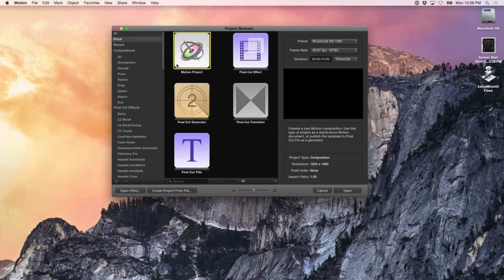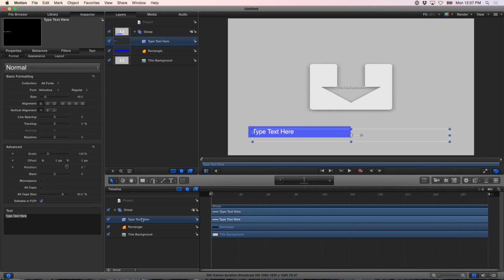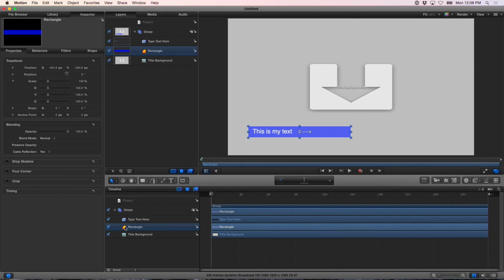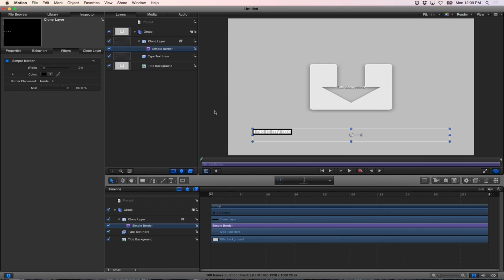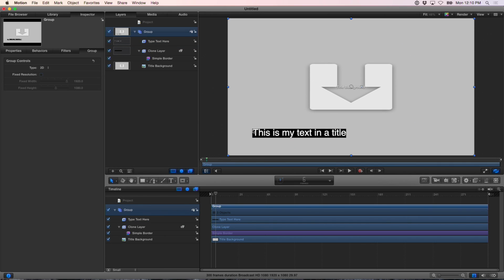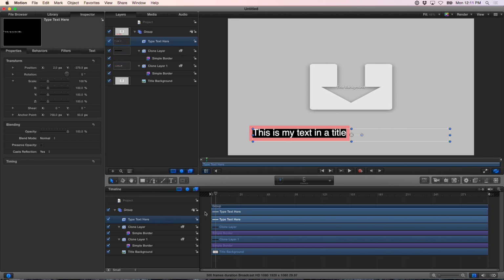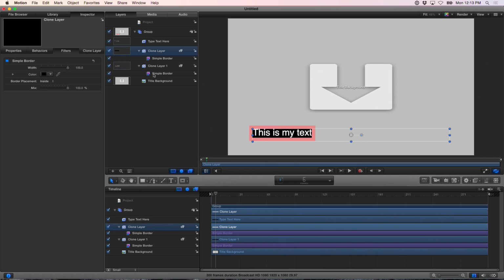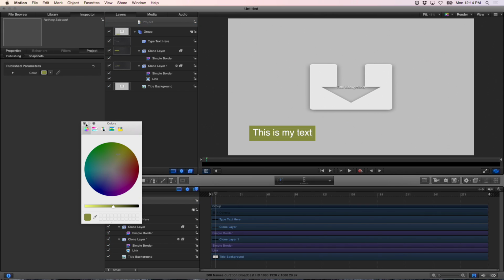MacBreak Studio: Ep. 320 - Motion Title Trick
This week on MacBreak Studio, Mark is joined by special guest Alex Gollner (alex4d.com) who shares a very useful trick for creating a lower third text template for Final Cut Pro X, using Motion.